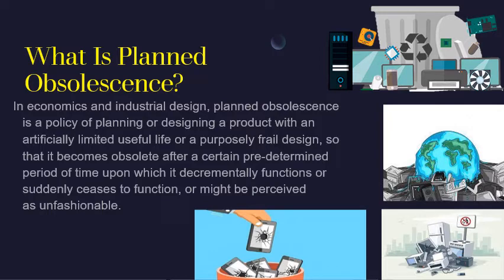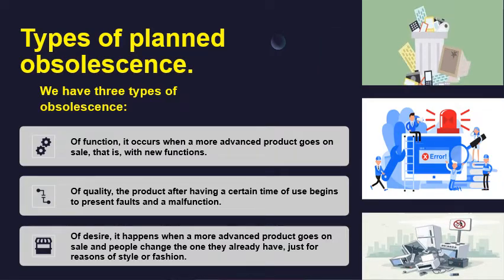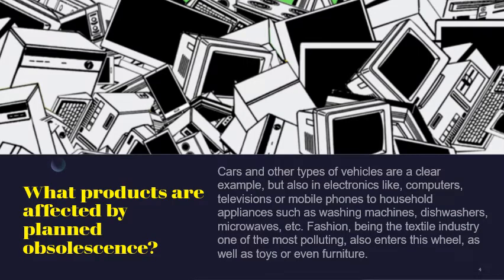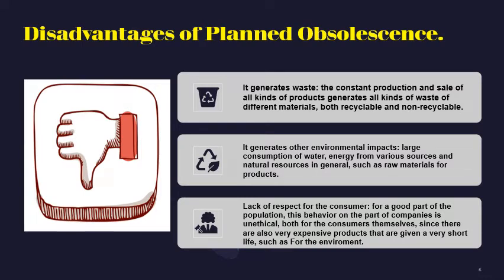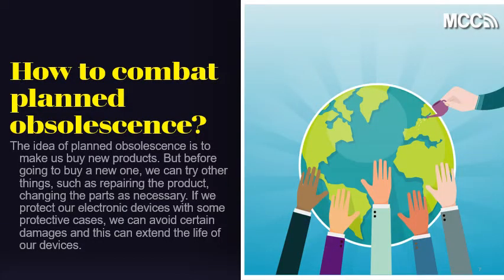PLANNED OBSOLESCENCE By Luis Angel Lora Moreno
Universidad Tecnológica de Bolívar
Actividad:
Video Obsolescencia Programada
Curso: Control de Calidad
Presentado a Enrique de La Hoz Domínguez.
Presentado por: Luis Angel Lora Moreno
Codigo: T00049710